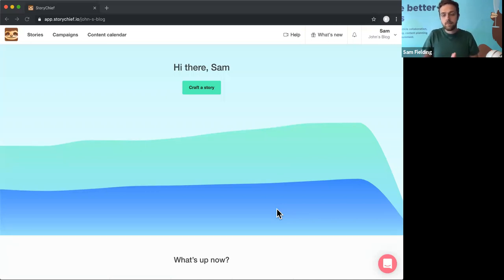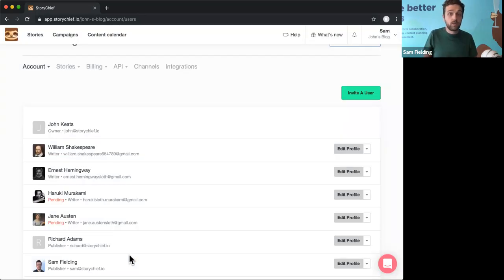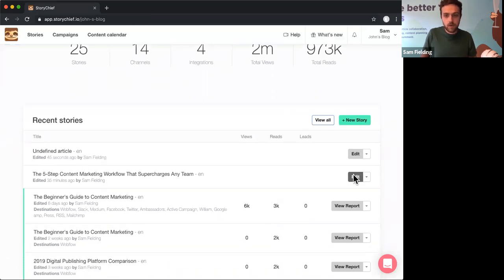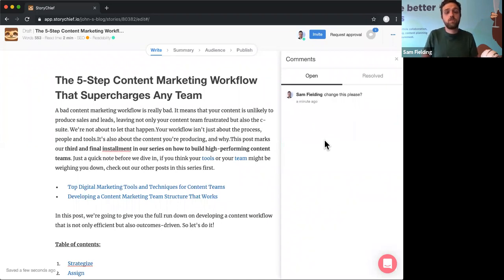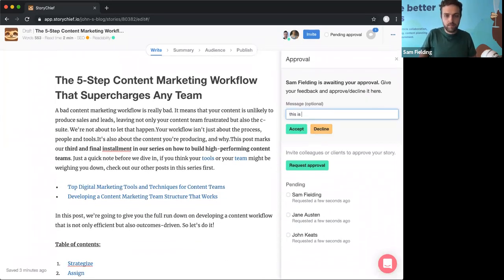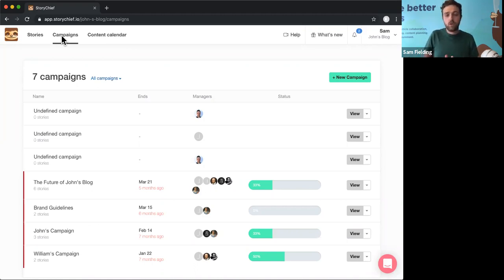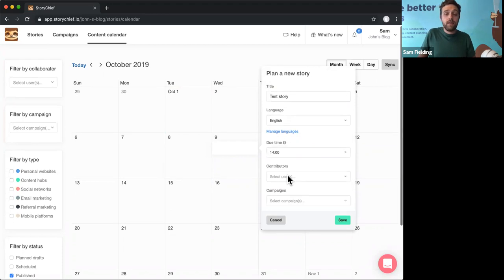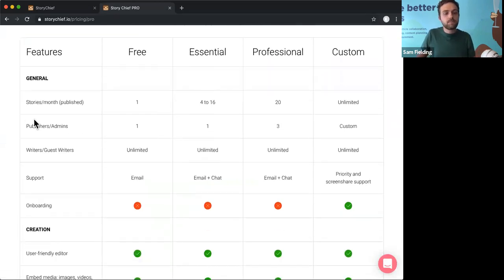Webinar: Speed up collaboration and content approval using StoryChief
StoryChief can be used as the central hub for your team's content creation!

Join us while we go over all of the features that you can use to streamline your existing processes, saving your team time!

We will be covering everything from setting up user profiles for your colleagues to assigning editorial briefs.